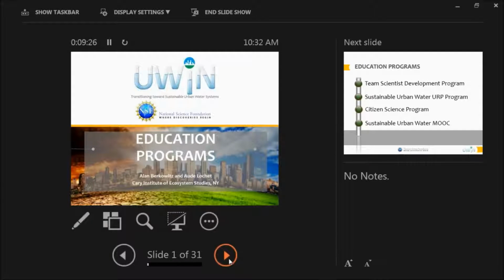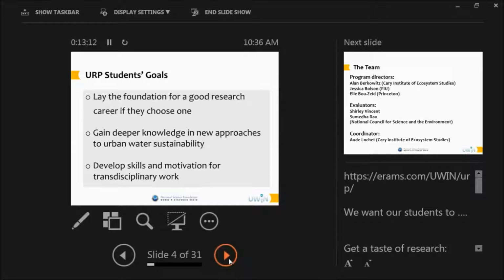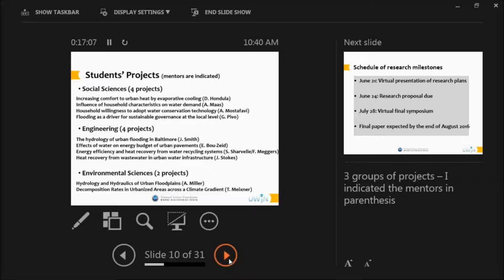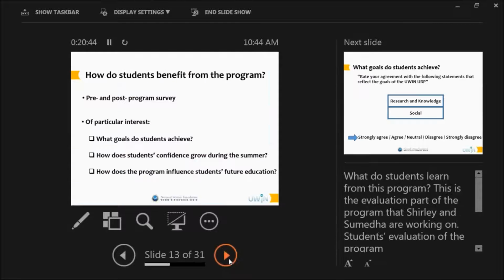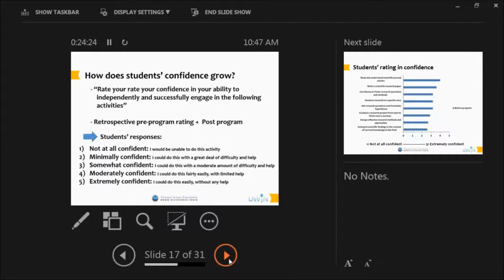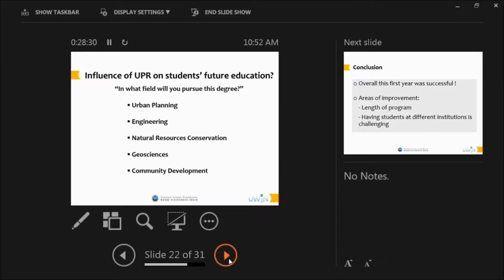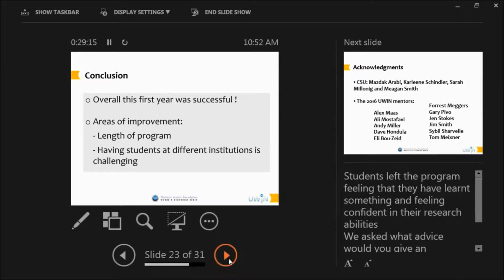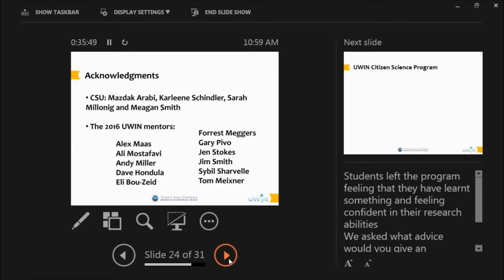UWIN Education Program Review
In this video, Dr. Alan Berkowitz and Aude Lochet (Cary Institute for Ecosystem Studies) review UWIN Undergraduate Research Program efforts and feedback for the Urban Water Innovation Network (UWIN) at the 2016 UWIN Annual Meeting in Fort Collins, Colorado.

Summer 2016 was the first year that the Urban Water Innovation Network (UWIN) offered an Undergraduate Research Program (URP). Ten students were given the opportunity to perform cutting edge, transdisciplinary research of immediate relevance to people in urban areas. Where possible, pairs of students, one in the social sciences and one in the natural sciences / engineering were placed with a team of mentors in each of the six study regions of the Network: Front Range of Colorado, Mid-Atlantic, Tucson-Phoenix Sun corridor, South Florida, California, Pacific Northwest Cascadia.

Working closely with mentor scientists, students created research questions and hypotheses, developed and implemented a project, analyzed data, gave an oral presentation in a formal symposium, and wrote a research paper.